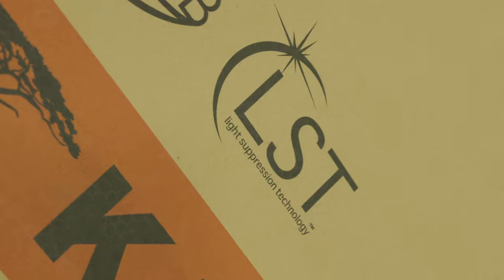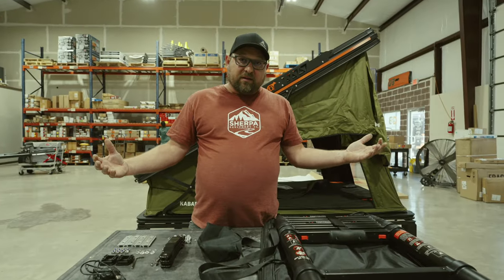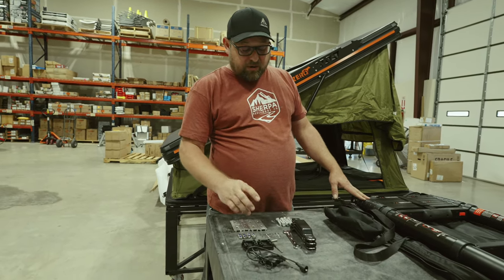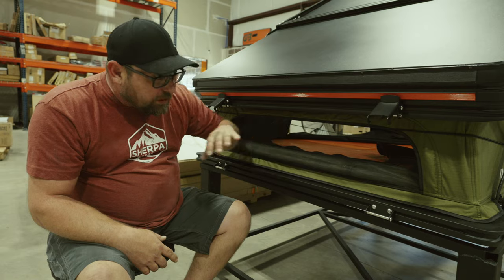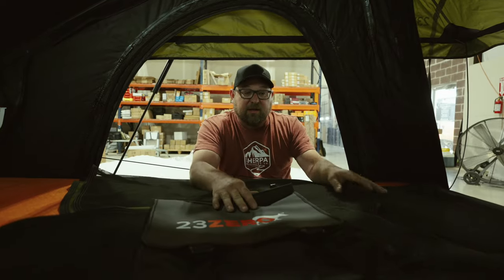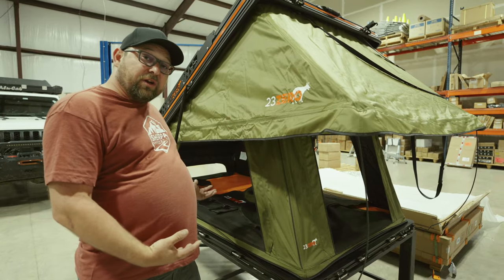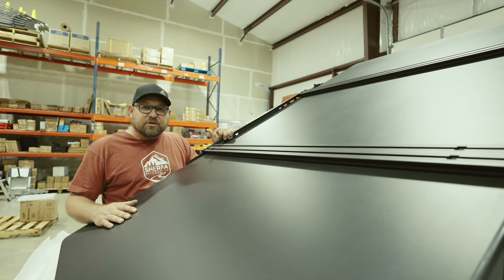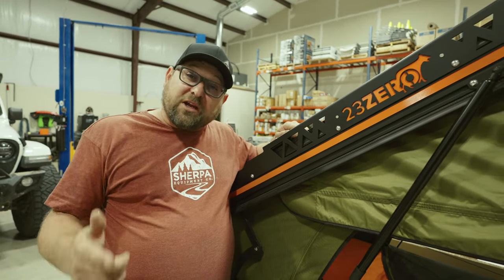23Zero Kabari X Roof Top Tent Walkaround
🏕️ Explore the Ultimate Adventure Companion! 🌟
In this exciting video, join us as we closely examine the 23Zero Kabari X Hard Shell Roof Top Tent! Whether you're a seasoned overlander or a weekend adventurer, this rugged and versatile roof top tent is a game-changer for your outdoor experiences.

🔥 Discover the Key Features:
✅ Quick & Easy Setup: Watch how effortlessly it unfolds and sets up in minutes.
✅ Spacious Interior: Explore the roomy interior and comfortable sleeping space.
✅ Durable Construction: Learn about the high-quality materials that make it built to last.
✅ All-Weather Performance: Find out how it handles rain, wind, and extreme conditions.
✅ Stunning Design: Admire the sleek and aerodynamic hard shell design.

Join us for an in-depth tour of the 23Zero Kabari X, and get ready to elevate your camping game. Don't miss out on this must-have piece of outdoor gear! Whether you're planning an epic road trip or a weekend getaway, this roof top tent is the ultimate adventure accessory.